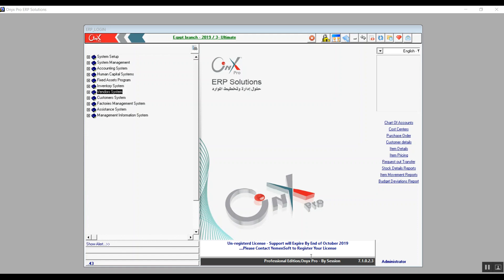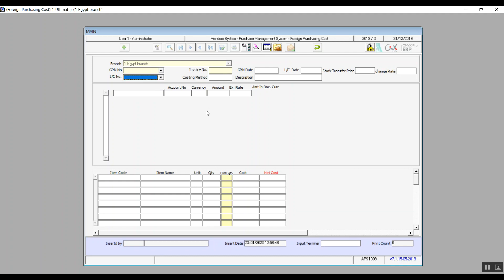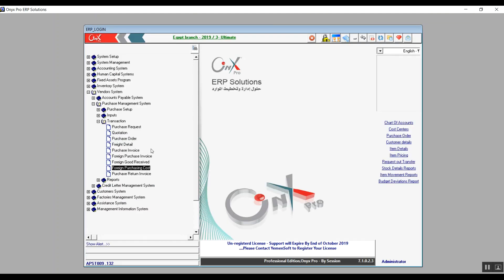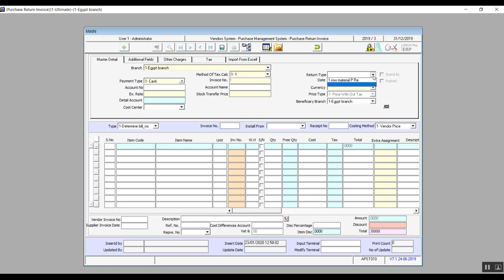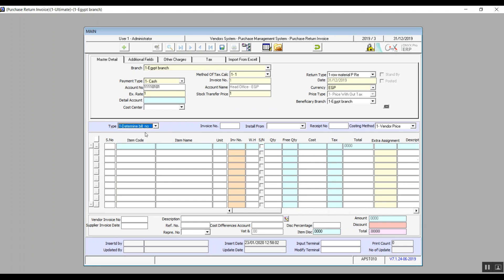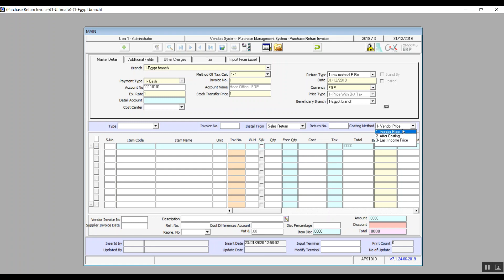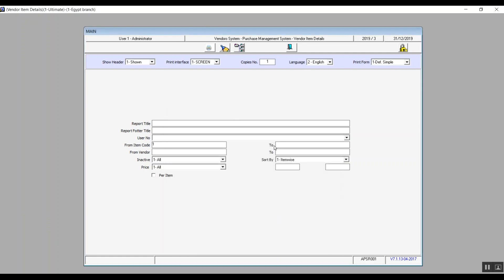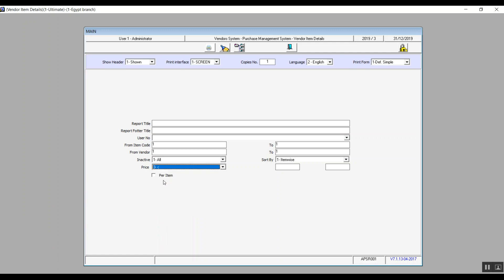ONYX ERP Purchase Management Lecture 3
Through this lecture, we will discuss how to manage foreign purchasing cost and how to make a purchase return and we will also learn how to viewpurchase management system reports.